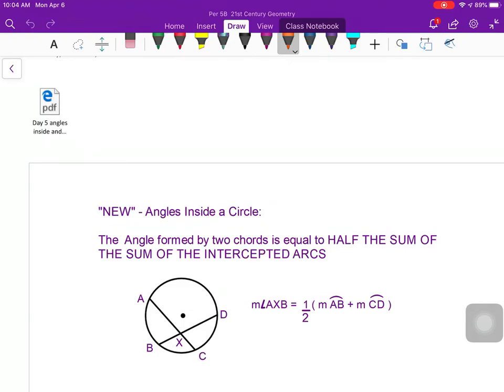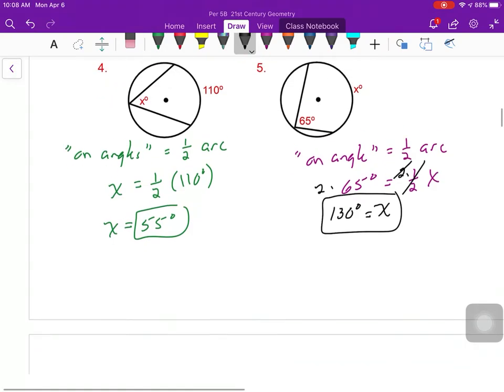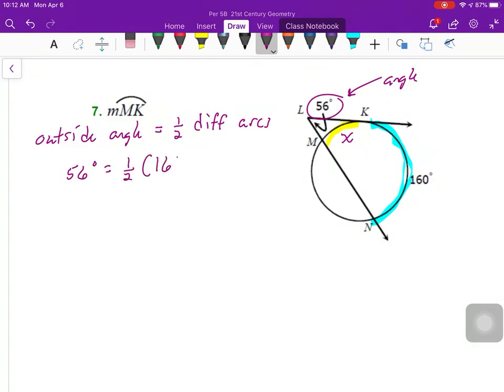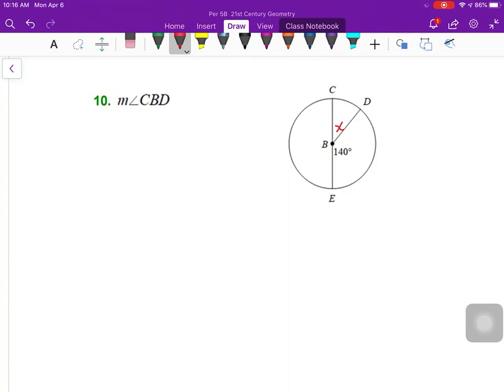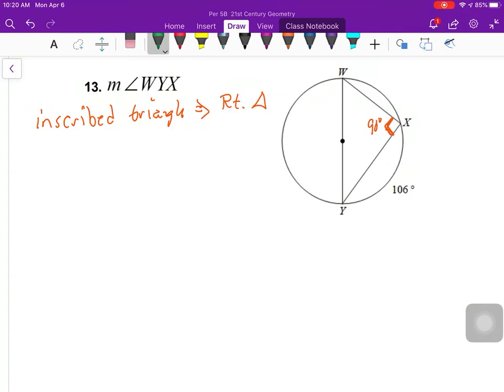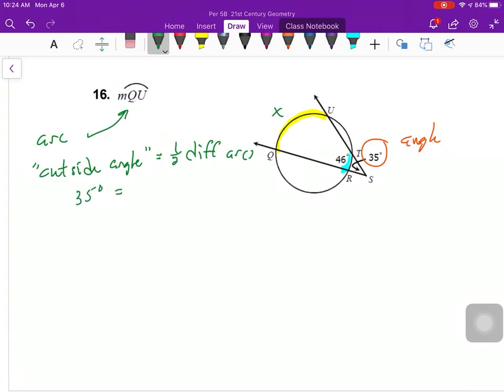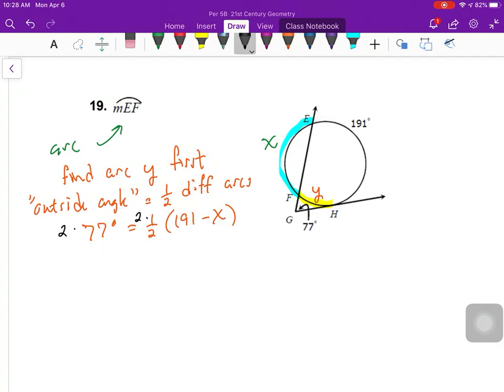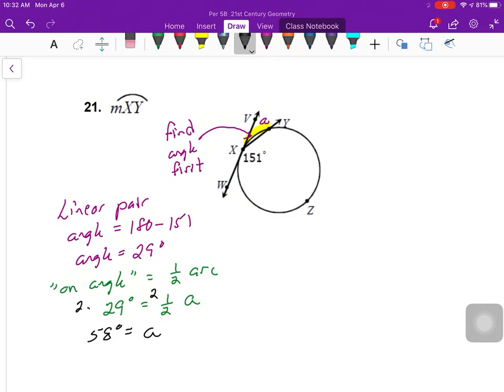Day 6 Video Lesson 21st Cent Geometry Mixed practice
Day 6 Video Lesson 21st Century Geometry mixed practice of angles with circles: Spring 2020 WFHS